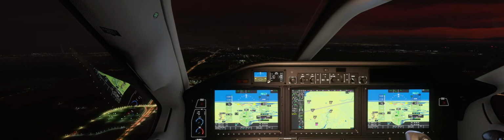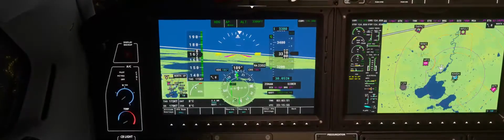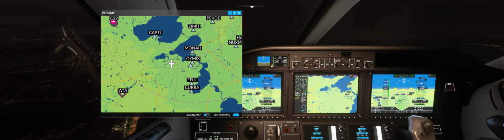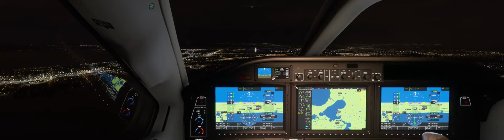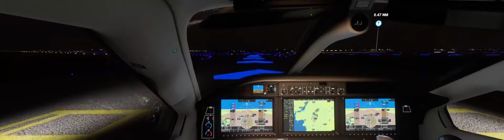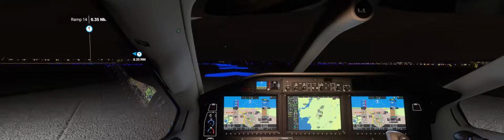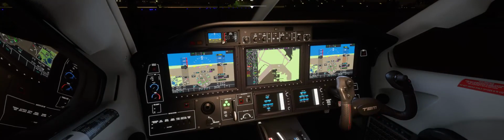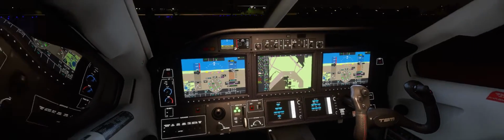FIRST TIME DIVERTING! Burlington KBTV to Denver KBJC ended up in Madison, WI KMSN. HEADWINDS!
Had an ambitious plan to fly from Burlington to Denver in the TBM (~1400 miles, so within its range) but the 80 knot HEADWIND had other plans.  Crawled across the ground at 250 knots and the writing was on the wall.  Thought about just landing to gas up but ended up deciding just to land for the night.  Starting looking for places to divert and settled on Madison so I could begin the descent while there was still some sunlight (barely).  Took an incredible 3h10m to get from Vermont to Wisconsin!  Initially expected runway 18, but approach told me to expect runway 36.  No worries.  Inputted the ILS freq for runway 36 and flew the left downwind as instructed.  Intercepted the localizer and flew the ILS without incident.  Safe on the ground in Madison.  Best news:  NO PFD FREEZES today!